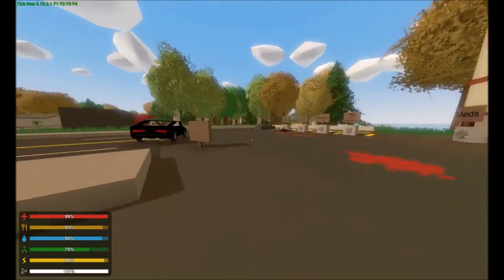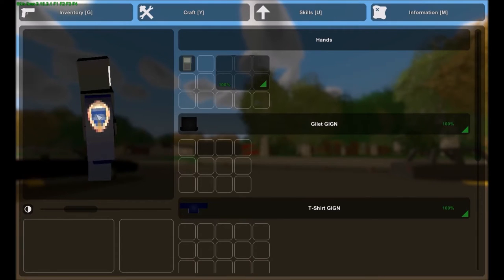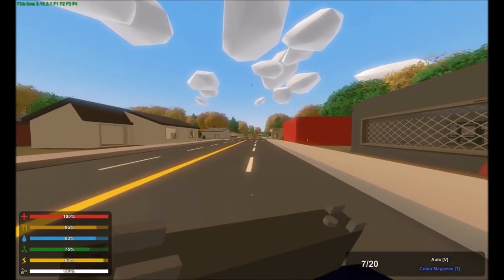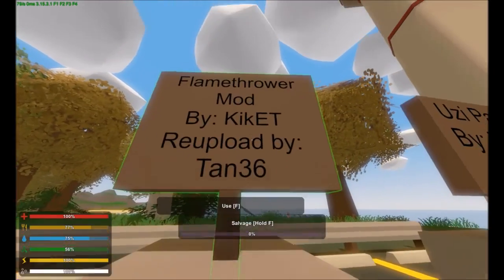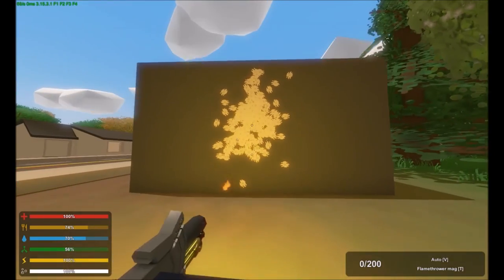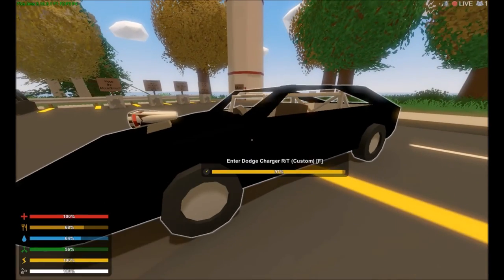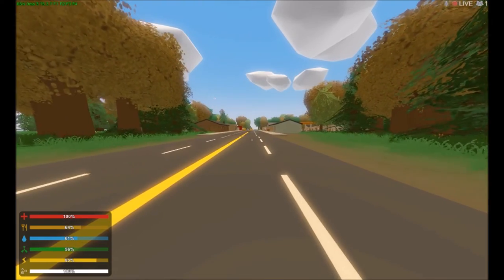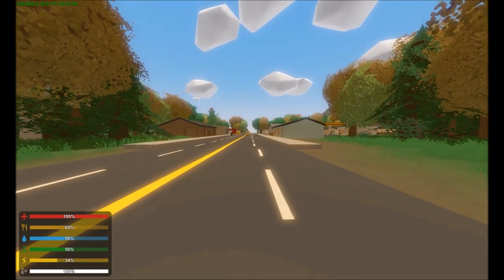Top 5 Unturned Mods of the Week! Episode 1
Hope you guys enjoyed this top 5 mods of the week, I will be doing this everyweek to show everyone the most popular mods of the week.